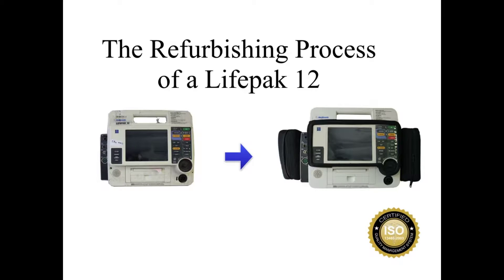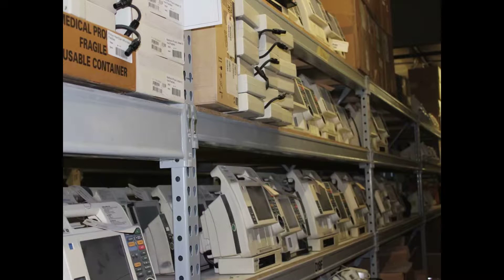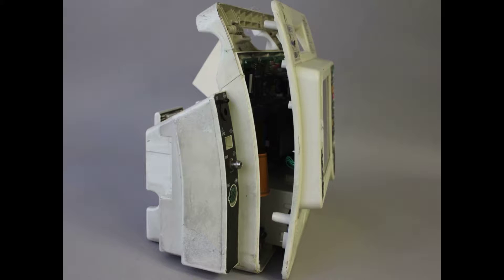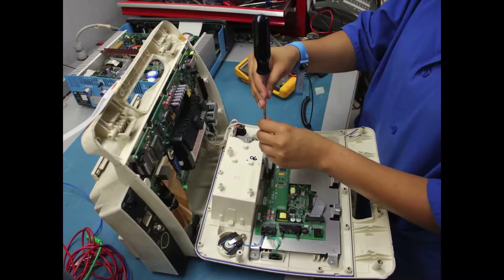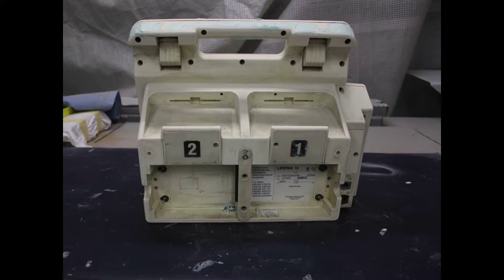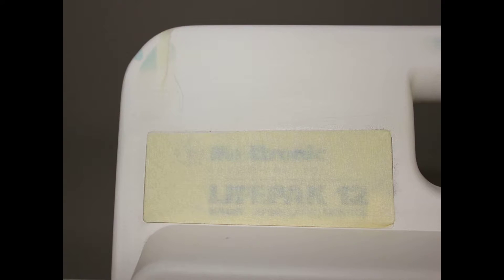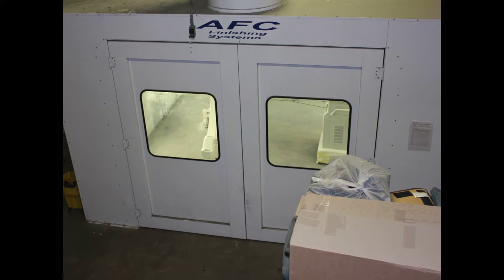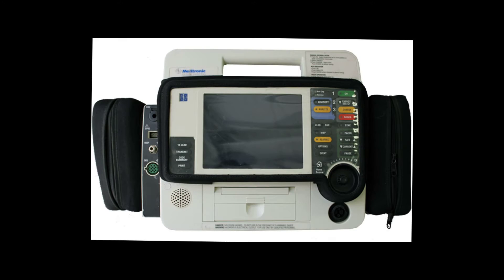Physio-Control Lifepak 12 Defibrillator - Refurbishment Process by Soma Tech Intl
The Physio-Control Lifepak 12 defibrillator/monitor, when in AED mode, is a semiautomatic defibrillator that uses a patented Shock Advisory System. This software algorithm analyzes the patient’s electrocardiographic (ECG) rhythm and indicates whether or not it detects a shockable rhythm. The Lifepak 12 defibrillator/monitor in AED mode requires operator interaction in order to defibrillate the patient.

The Lifepak 12 defibrillator/monitor offers the following optional features:

Biphasic defibrillation waveform
Semi-automatic defibrillation
Noninvasive pacemaker
Pulse oximeter
Interpretive 12-lead ECG
Noninvasive blood pressure (NIBP) monitor
End-tidal CO2 (EtCO2) monitor
Invasive pressure (IP) monitor
Vital sign (VS) and ST monitoring
Fax transmission
Lifepak 12 Paddle accessories
Electroluminescent (EL) display (The optimal viewability of an EL display is compromised in direct sunlight.)